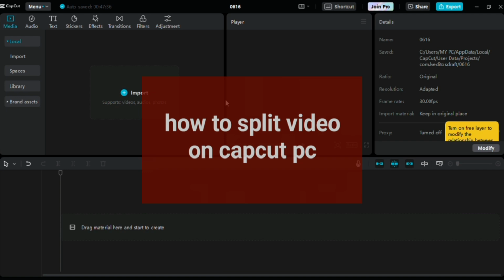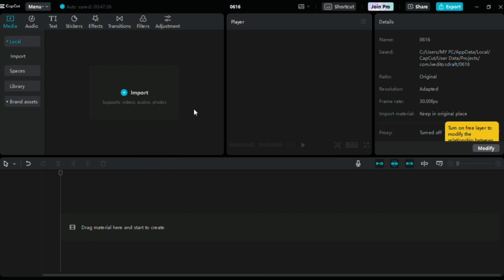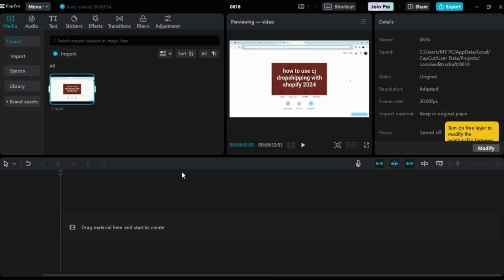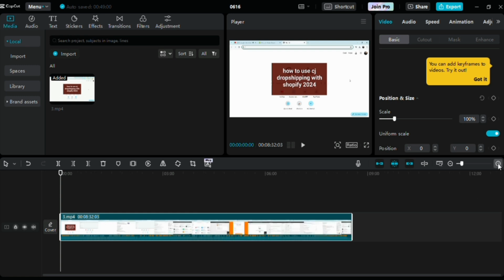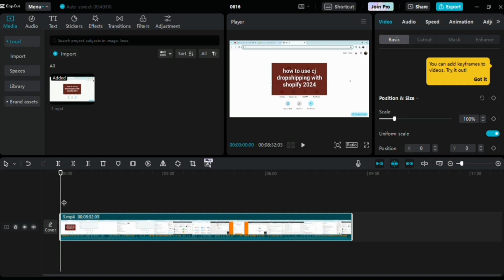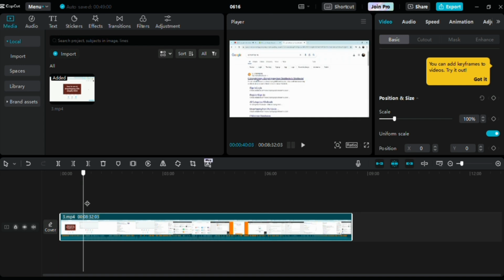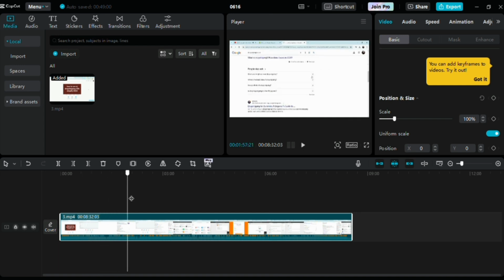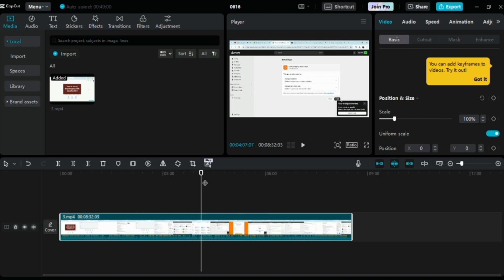How to Split Video on Capcut PC (Capcut Tutorials)